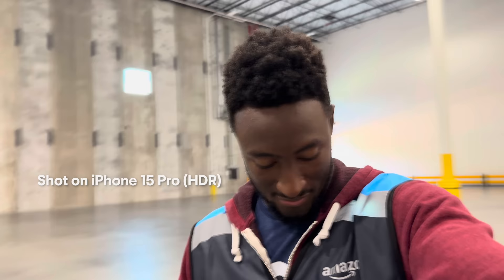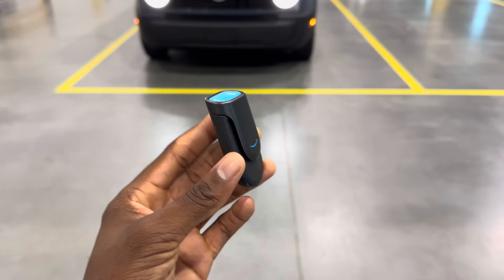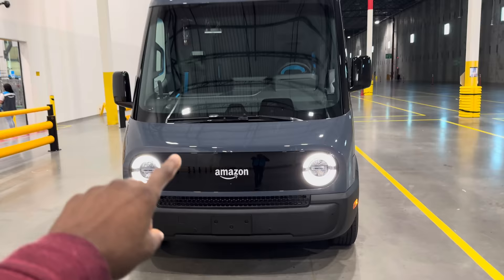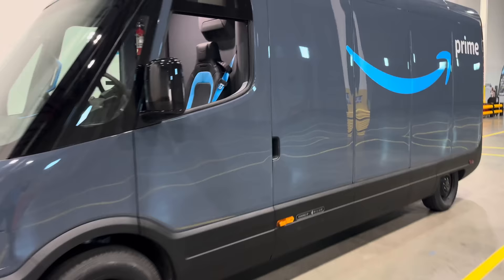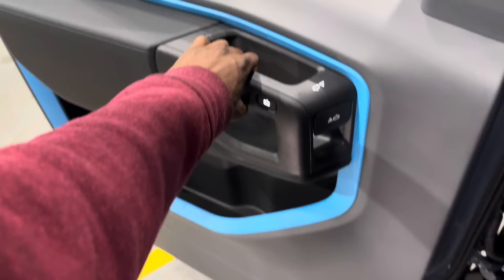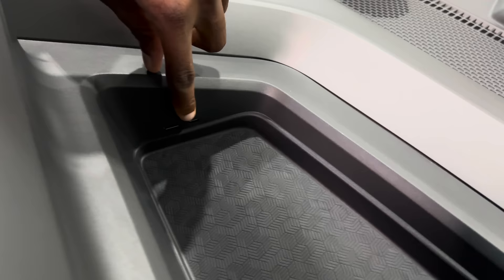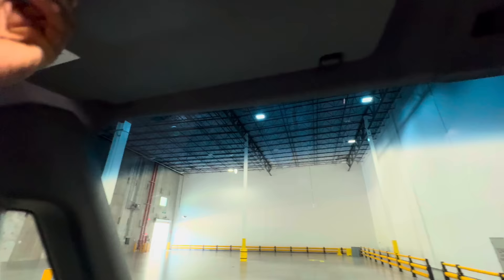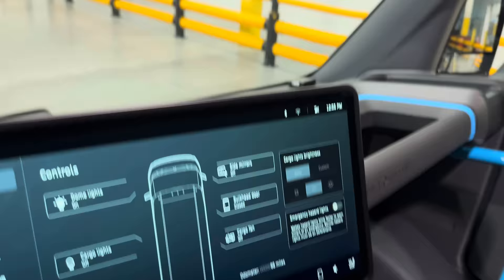Rivian's Electric Delivery Van is Sick!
Secretly a huge part of Rivian's business: An electric delivery van with Amazon. I got to take a closer look!